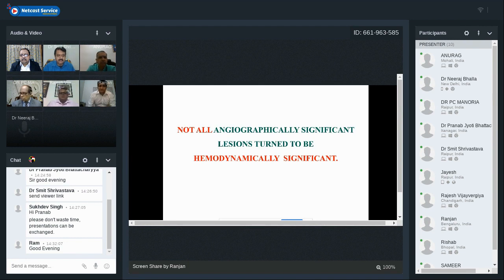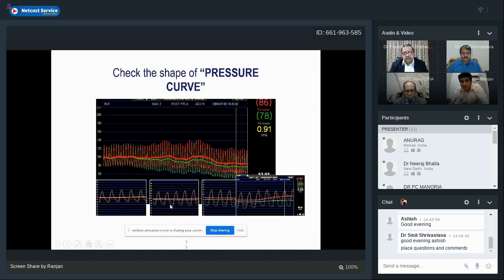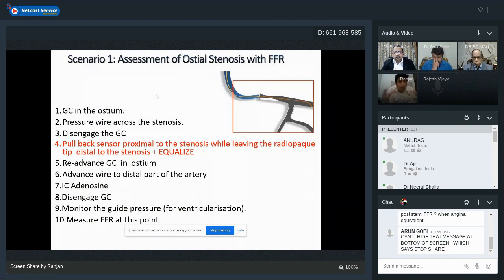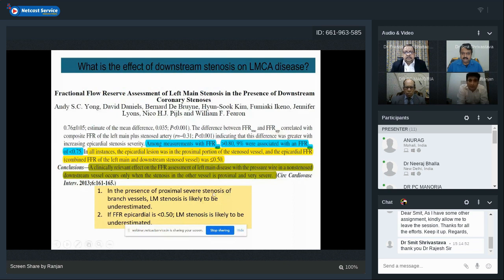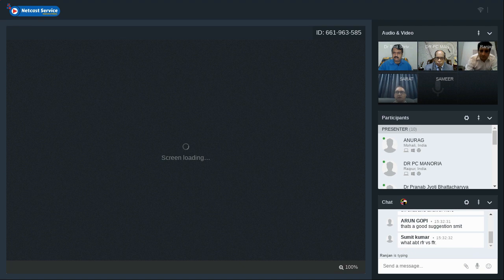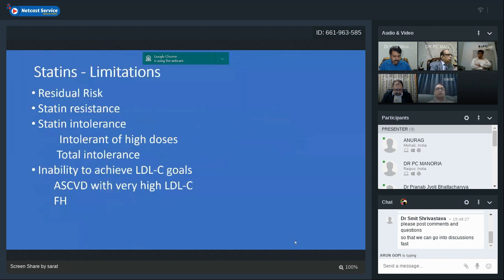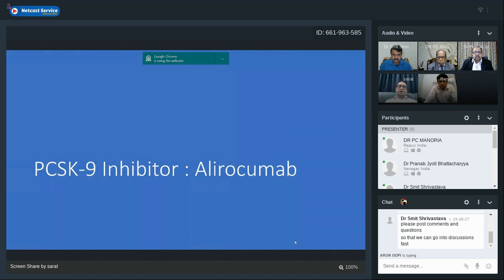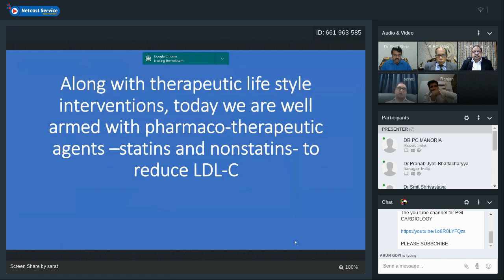PGIMER 2nd Session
PGI Cardiologist alumni welfare association Cordially invites you to attend the Live Webcast on
Topic – To discuss Coronary Physiology  by Dr Ranjan Shetty
Topic - LDL reduction Beyond STATIN by Dr. Sarat Chandra

Dr. Neeraj Bhalla (Director  BLK Heart Centre, Delhi)
Dr. P. C. Manoria (Manoria Heart care Centre, Bhopal)
Dr.Rajesh Vijayvergiya (Prof of Cardiology  PGIMER, Chandigarh)
Dr. Anurag Sharma  (Director Dept of Cardiology, Ojas Super speciality Hospital, Mohali)
Dr. Pranab Jyoti Bhattacharyya (Prof. Guwahati Medical College, Guwahati)
Dr. Smit Srivastava (Professor at Pt J N M Medical College, Raipur)